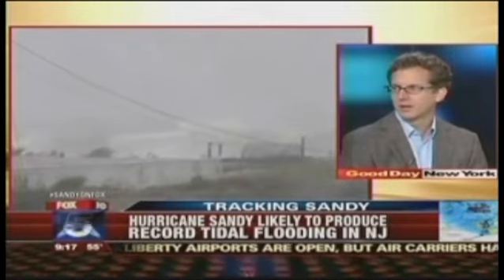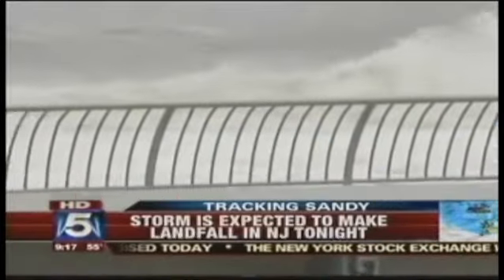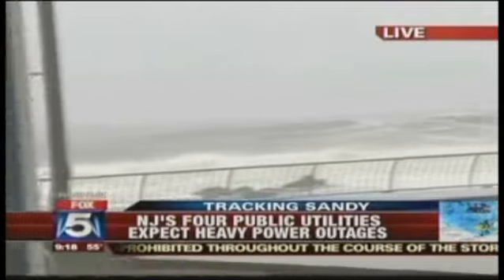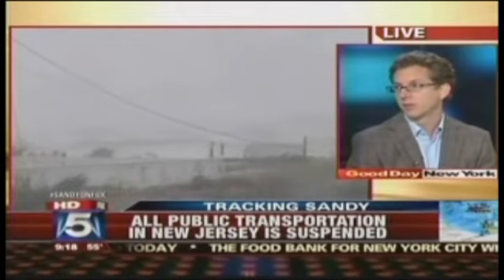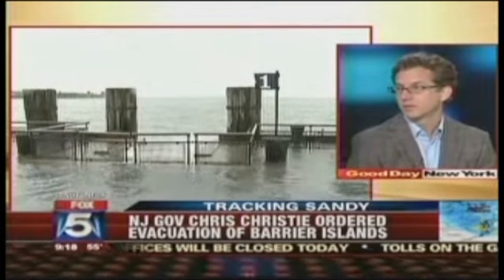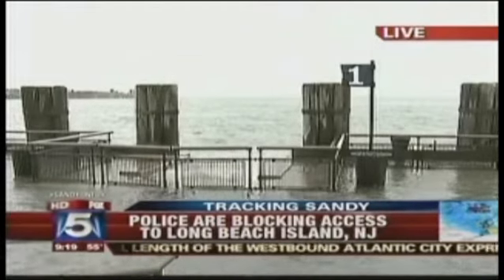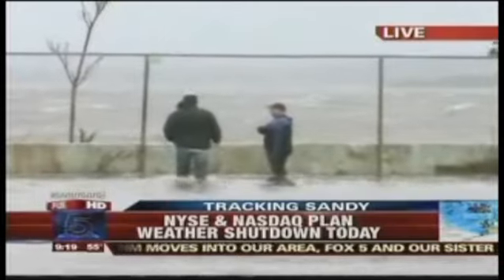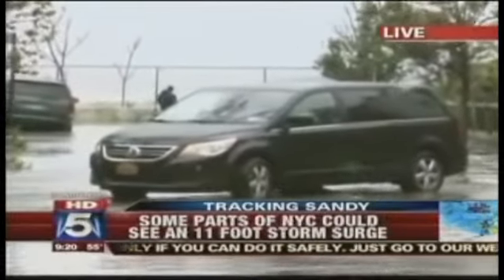Stevens Institute of Technology: Stevens Expert Philip Orton Discusses Hurricane Sandy on Fox News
Watch Philip Orton provide an expert's view during hurricane Sandy.